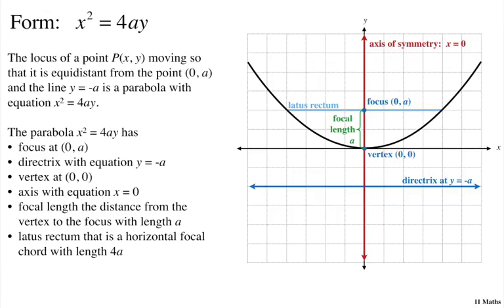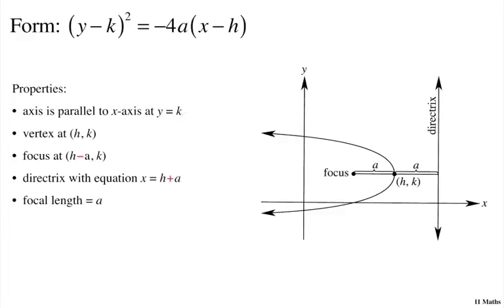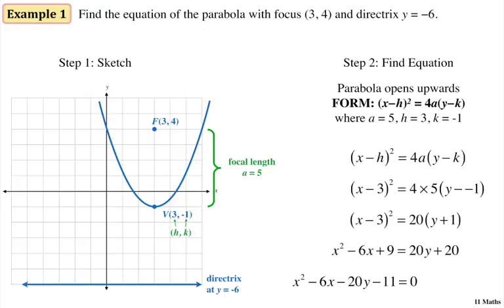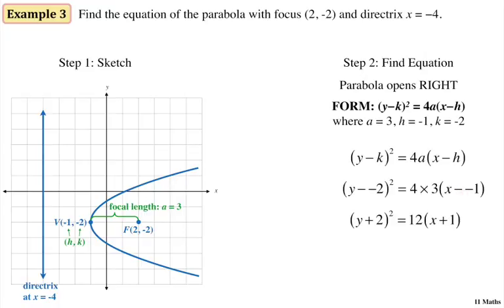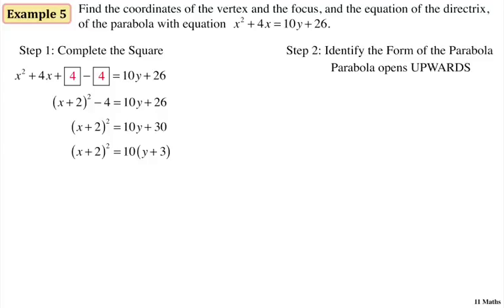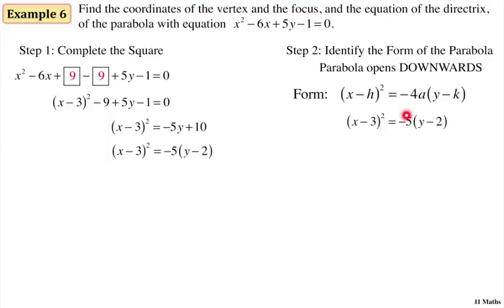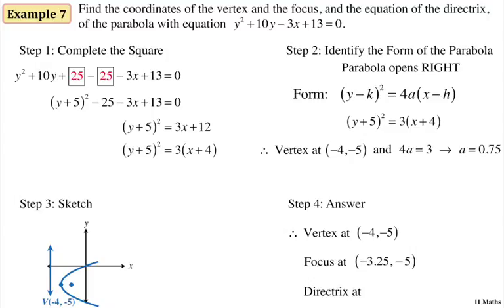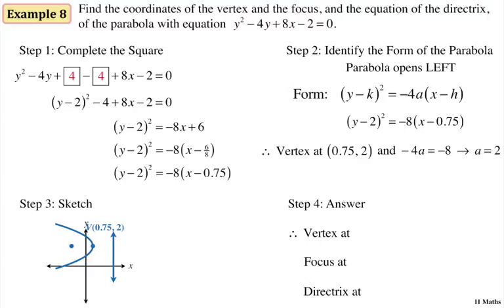11Ma Ex11 6 General Parabola